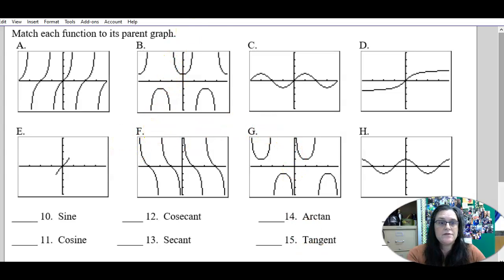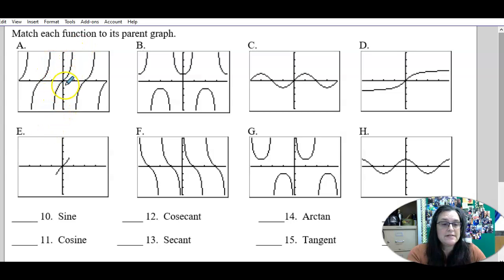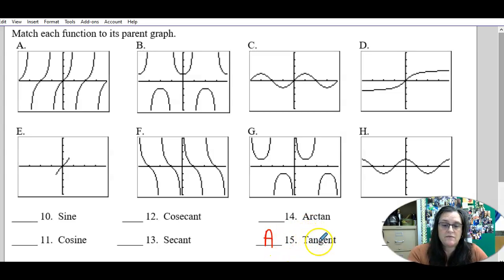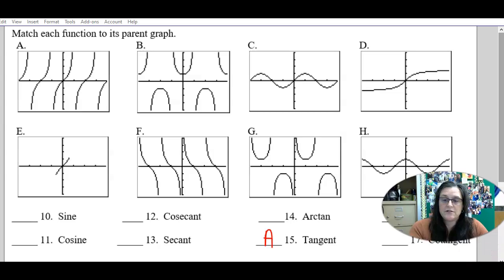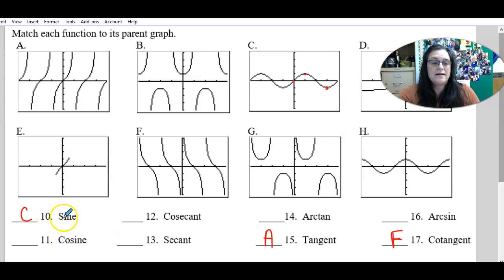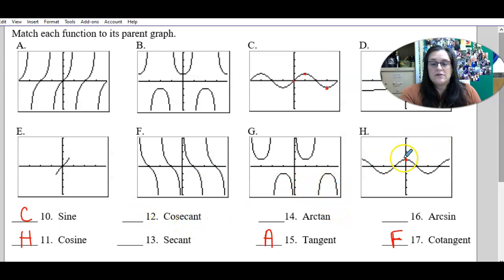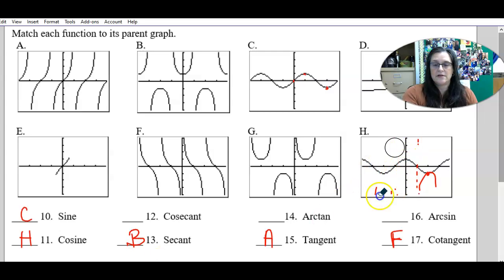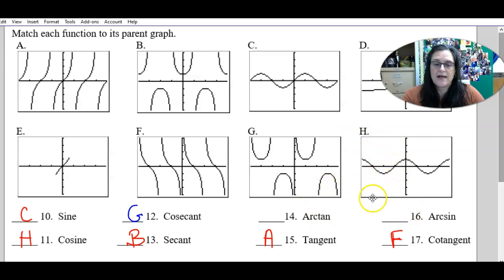U6 Review #10-17